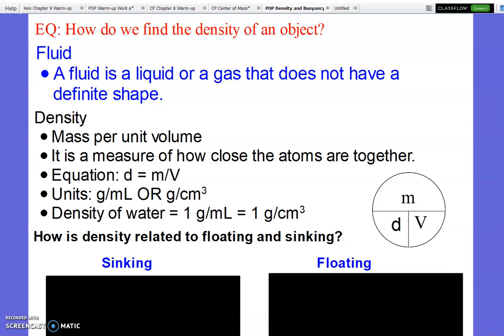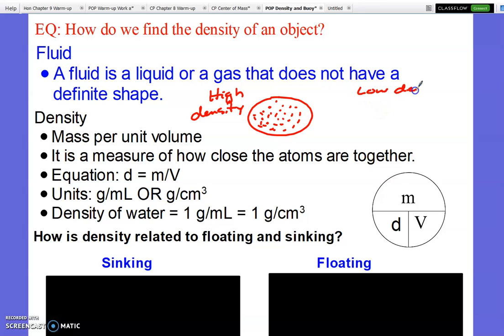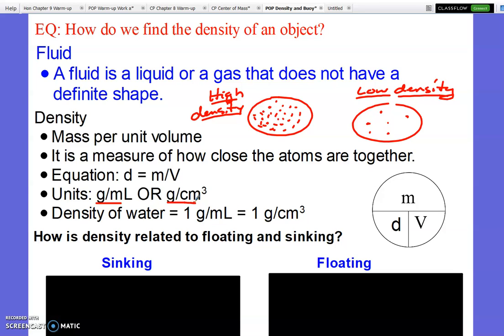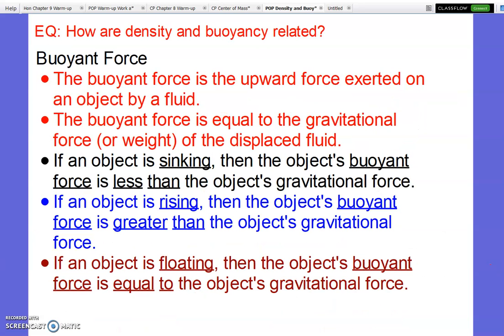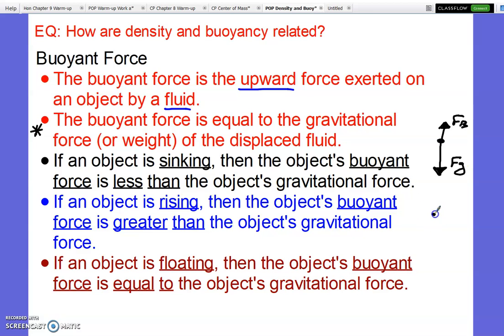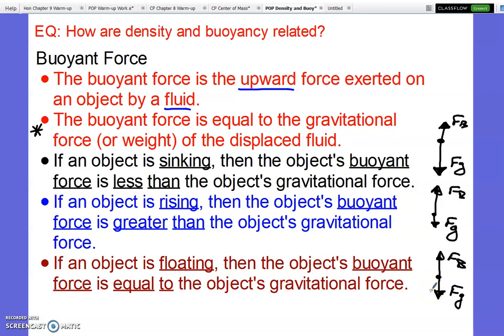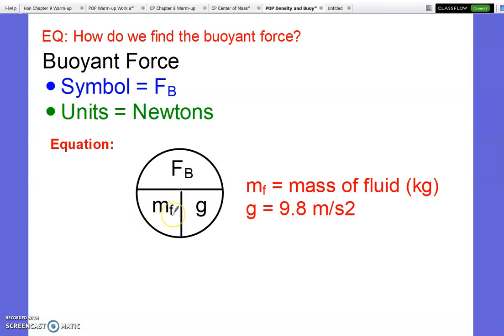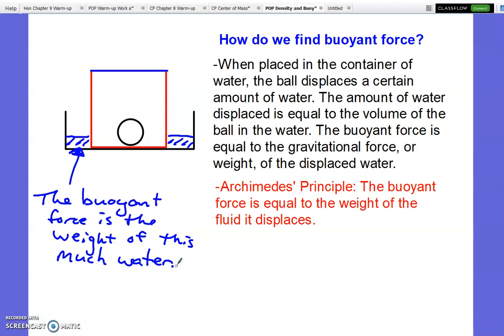Density and Buoyancy Notes (2021)